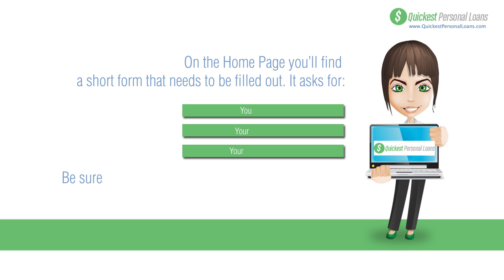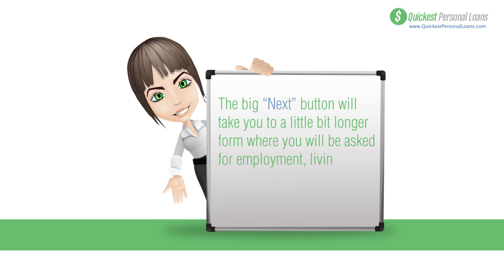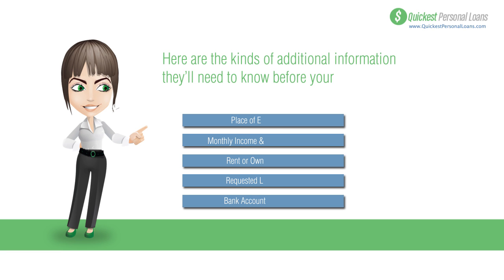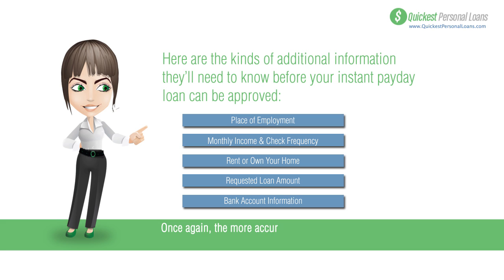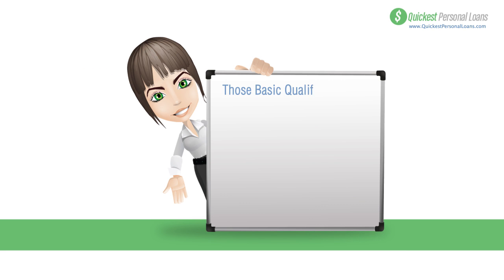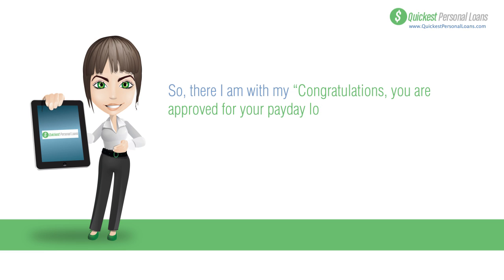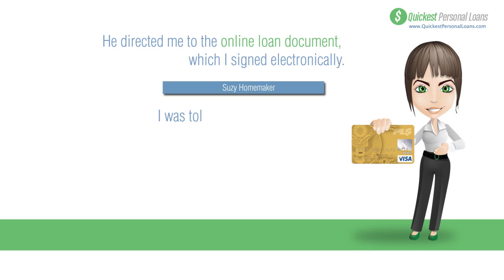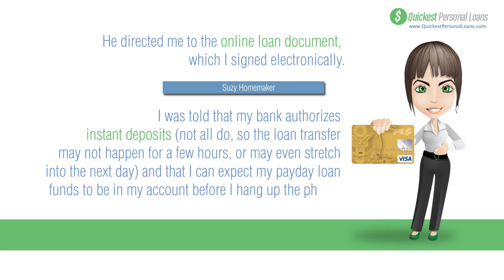Personal Loans Gulfton TX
- Quickest Personal Loans Gulfton, TX is here to help get the money you need quickly by providing you with a fast personal loan. No credit needed! We approve online within seconds and we can deposit INSTANTLY into your checking account through your bank debit card! Whether you need the money for a car repair, or need the money for an unexpected personal expense, we are here for you. Our lenders will review your application and respond back quickly to your request for a loan. Payday loans are easy to apply for, simply fill out the short application and your loan could be approved in just a few moments. When you apply through Quickest Personal Loans, our goal is to welcome you to our family of online short term lenders.
Fast. Convenient. Easy. That is how want your experience to be.

and fill out our short form and become our next satisfied customer!